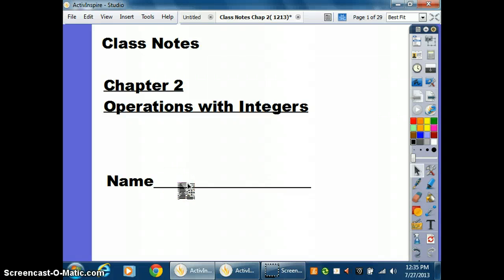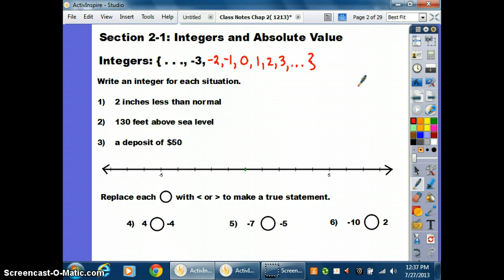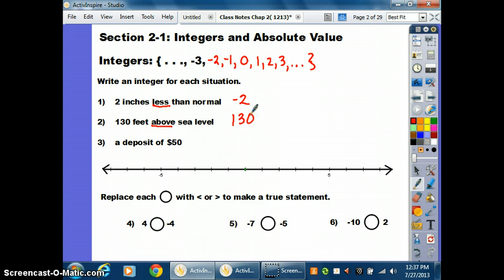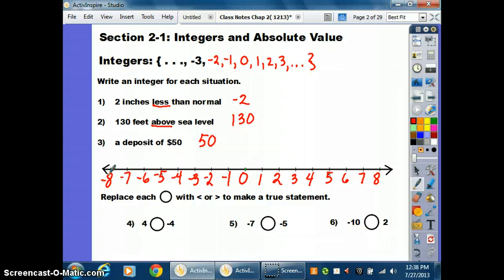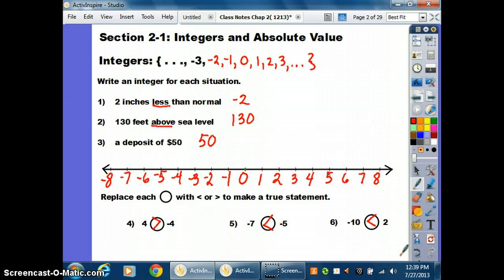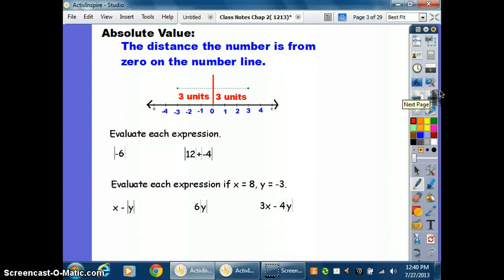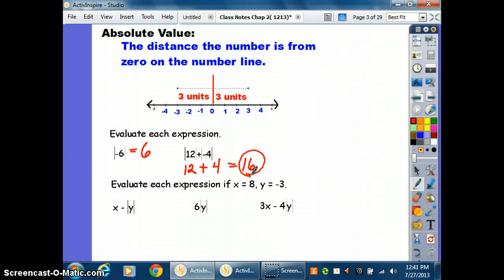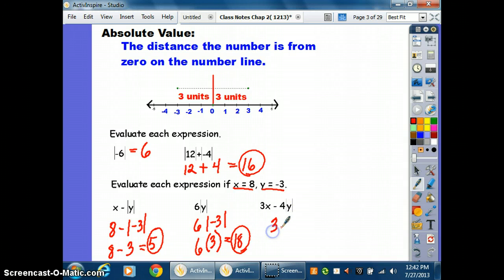September 11, 2013